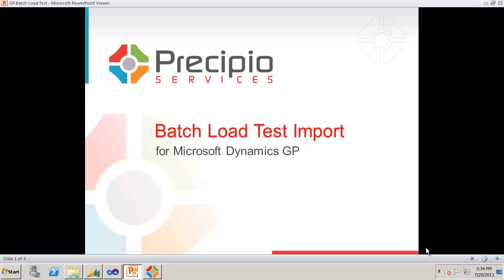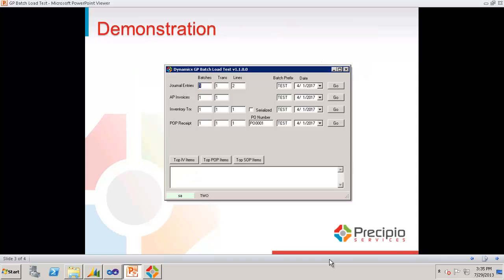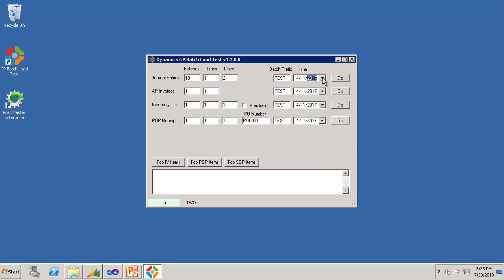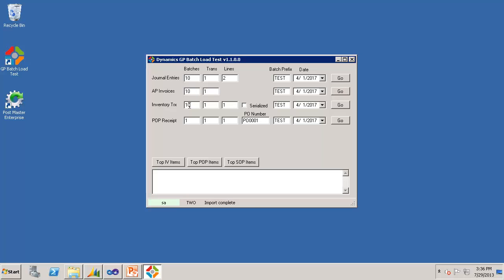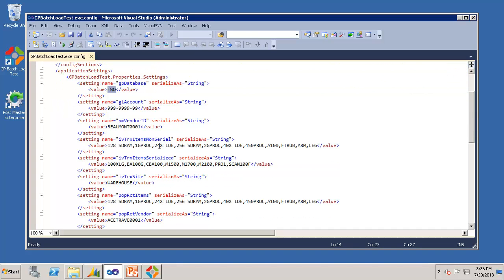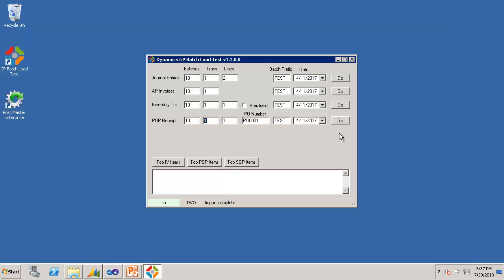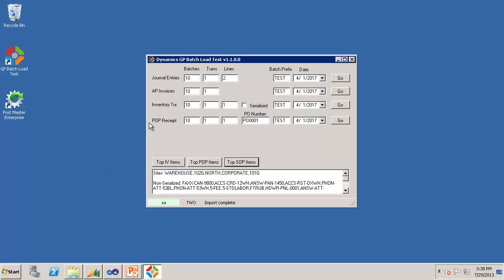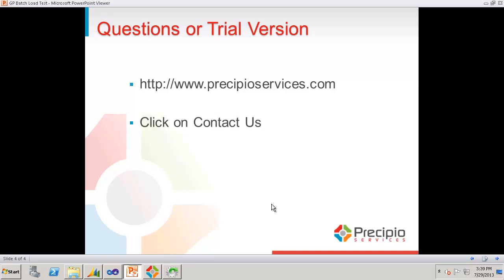Dynamics GP Batch Load Test Import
Dynamics GP Batch Load Test Import demonstration.  Import thousands of test batches and transactions into Dynamics GP for load testing and performance evaluation.